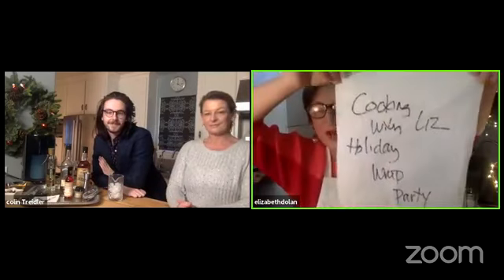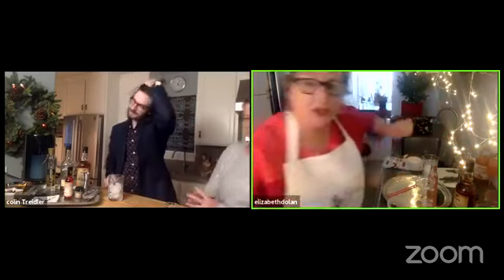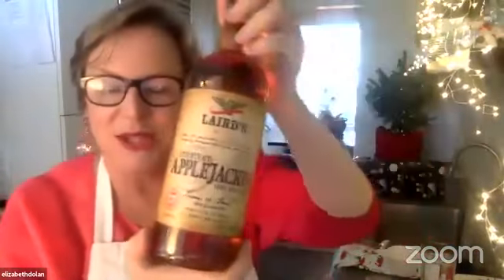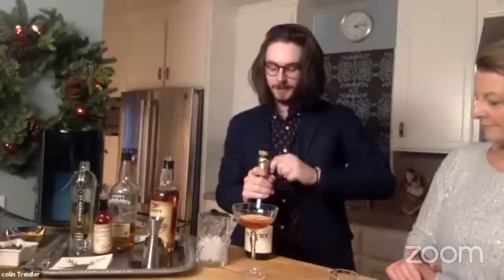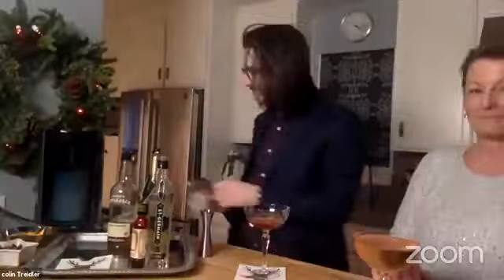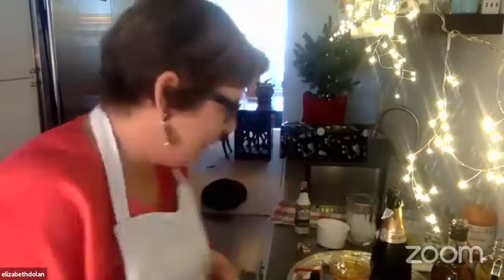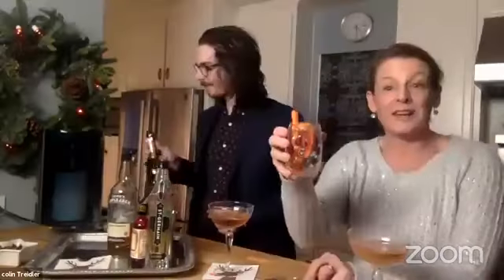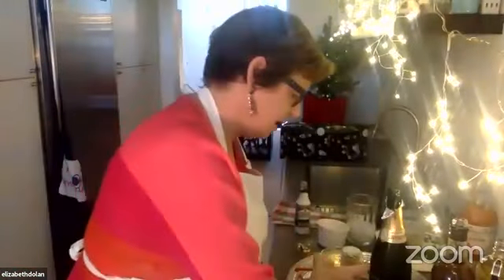Cooking With Liz Holiday Wrap Party starring Satellite Sisters family mixologist ColinTreidler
The 2020 Finale of Cooking With Liz featured Satellite Sister Lian Dolan and her son Colin Treidler mixing holidays cocktails and mocktails. Peace + Sauce, Sisters and Misters.